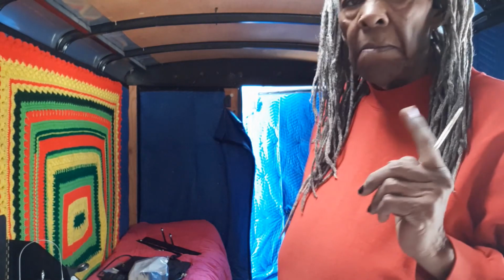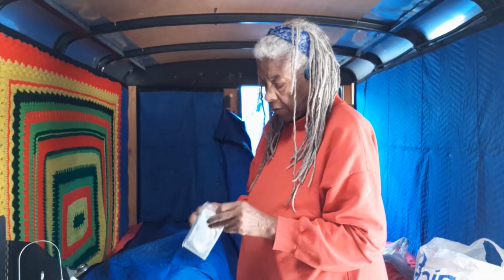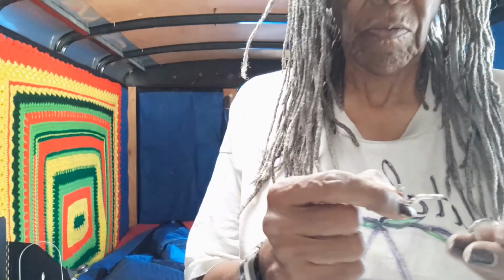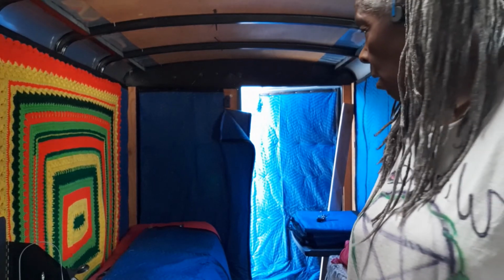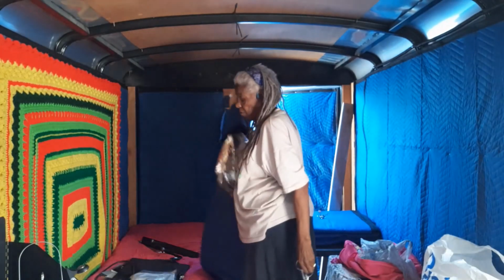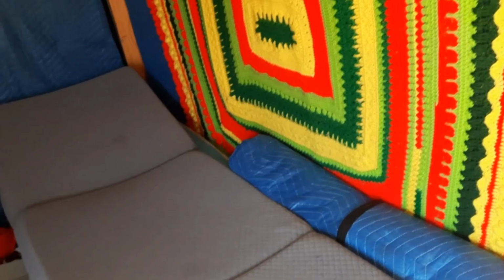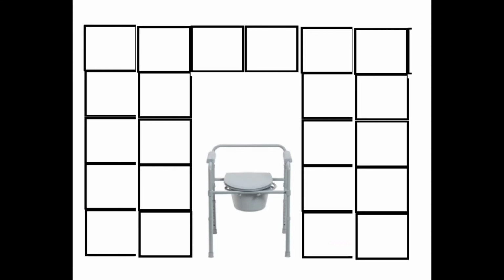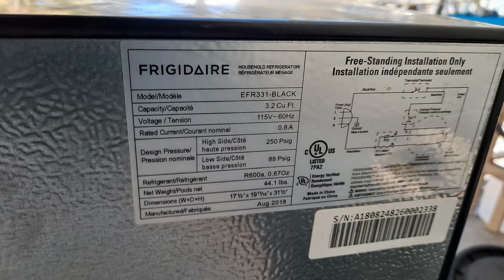6x12 Cargo Trailer Conversion First Time Use – AR&R 31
Hi Everyone, thanks for listening to Rowley 🐶 and me 👵🏾. We are converting a 6x12 cargo trailer and live in a 5th Wheel RV full-time. This week, I talk about the things I liked and didn’t like about the cargo trailer and the things I will change.  Click “show more” to see the links in the descriptions below.

Take care of you and yours,
Blessed Be

🛠 Amazon Wish List for the enclosed cargo trailer conversion

You don’t have to buy what you clicked on.  Usually, the cookie lasts for about 24 hours if you don’t click on someone else’s link and set a new cookie.  It doesn’t cost you anything.  It’s payment to me for my advertising space.

    1. 𝗥𝗮𝘃𝗲𝗻 & 𝗥𝗼𝘄𝗹𝗲𝘆 𝗙𝗮𝘃𝗼𝗿𝗶𝘁𝗲𝘀 𝗟𝗶𝘀𝘁
2. 𝗔𝗺𝗮𝘇𝗼𝗻 𝗘𝗮𝗿𝗹𝘆 𝗕𝗹𝗮𝗰𝗸 𝗙𝗿𝗶𝗱𝗮𝘆 𝗗𝗲𝗮𝗹𝘀
3. 𝗔𝗺𝗮𝘇𝗼𝗻 𝗕𝗲𝘀𝘁 𝗦𝗲𝗹𝗹𝗲𝗿𝘀
4. 𝗔𝗺𝗮𝘇𝗼𝗻 𝗛𝗼𝘁 𝗡𝗲𝘄 𝗥𝗲𝗹𝗲𝗮𝘀𝗲𝘀

𝑽𝒊𝒔𝒊𝒃𝒍𝒆.𝒄𝒐𝒎 𝑭𝒓𝒊𝒆𝒏𝒅 𝑳𝒊𝒏𝒌   ✅

Unlimited everything cell service, no hidden fees. $40 per month.  Get unlimited data, messages and minutes without hidden fees.  it has all the info you need to know about joining Visible. When you use my friend code, 3bVNH3, you’ll get your first month of service for only $5!

𝑰𝒏𝒕𝒆𝒓𝒆𝒔𝒕𝒊𝒏𝒈 𝒂𝒏𝒅 𝑯𝒆𝒍𝒑𝒇𝒖𝒍 𝑳𝒊𝒏𝒌𝒔   ✅

    1. Countee Cullen, 136th Street Library
4. Chizer | Dog Breed Facts and Information
5. Aaron Fletcher: Nomadic Shepherd
    6. How to Live or Travel in a Car, Van or RV – and love it!!
       HOWA holds the annual Rubber Tramp Rendezvous and WRTR (women's group).

𝙈𝙮 𝙒𝙚𝙗𝙨𝙞𝙩𝙚𝙨 𝙖𝙣𝙙 𝙔𝙤𝙪𝙏𝙪𝙗𝙚 𝘾𝙝𝙖𝙣𝙣𝙚𝙡𝙨  ✅

𝗔 𝗪𝗼𝗺𝗮𝗻❜𝘀 𝗪𝗶𝗰𝗰𝗮𝗻 𝗣𝗿𝗶𝗺𝗲𝗿:  𝗦𝗲𝗿𝗽𝗲𝗻𝘁𝗶𝗻𝗲 𝗚𝗿𝗼𝘃𝗲 𝗯𝘆 𝗥𝗮𝘃𝗲𝗻 𝗖𝗿𝗼𝗻𝗲

𝙈𝙪𝙨𝙞𝙘  ✅